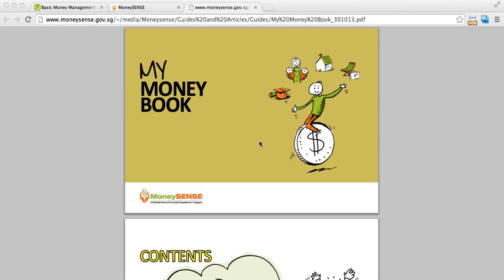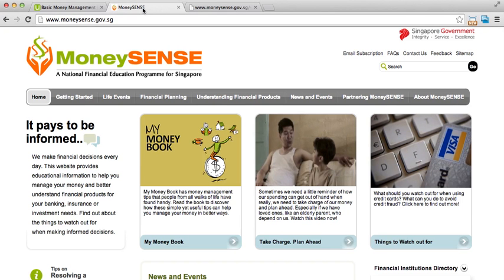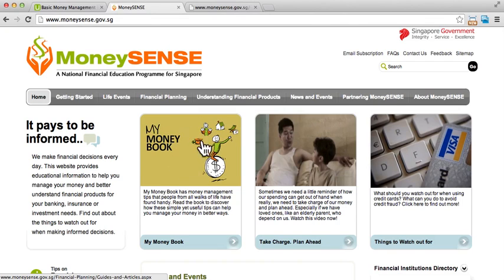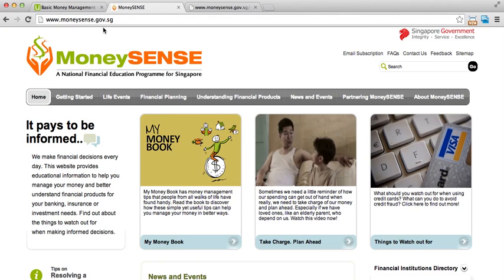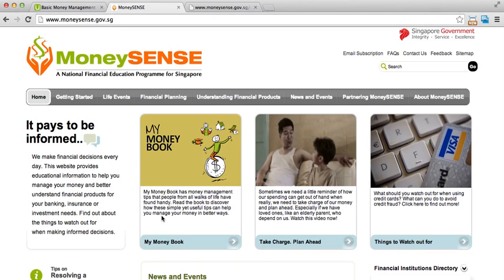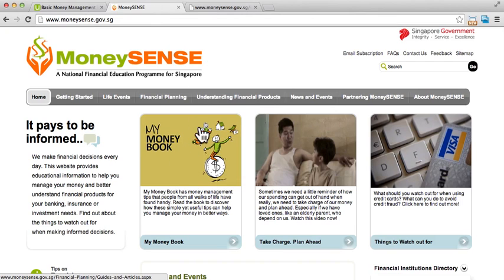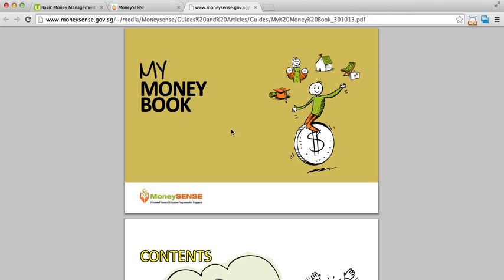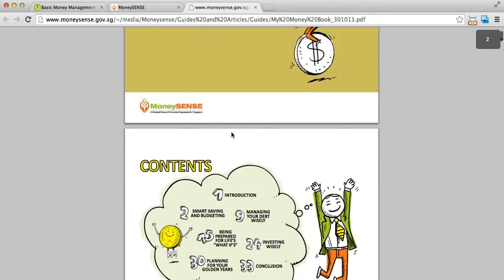Introduction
My Money Book has money management tips that people from all walks of life have found handy. Read the book to discover how these simple yet useful tips can help you manage your money in better ways.